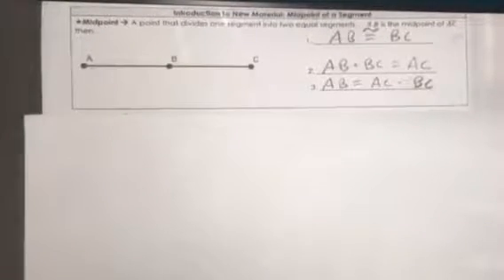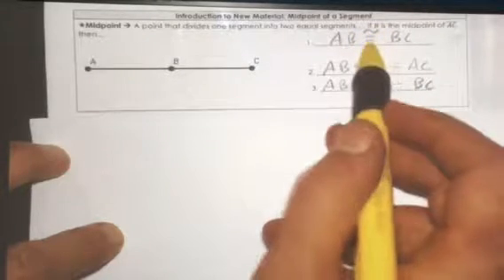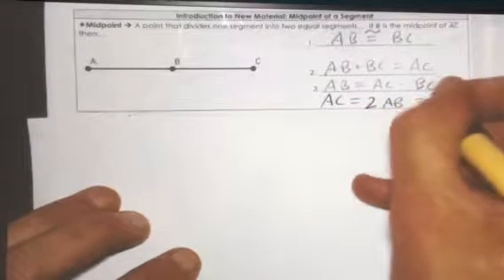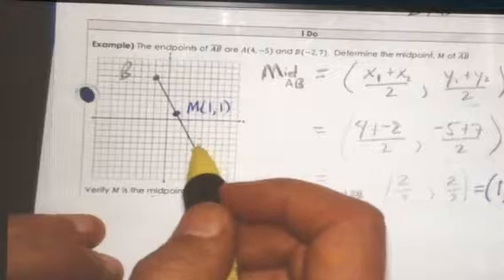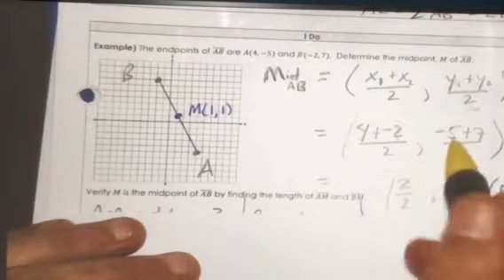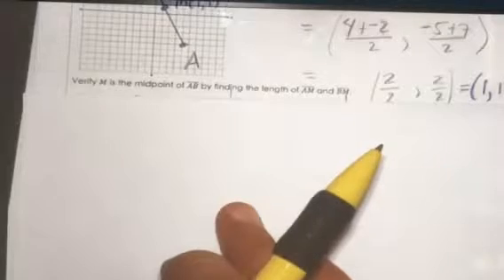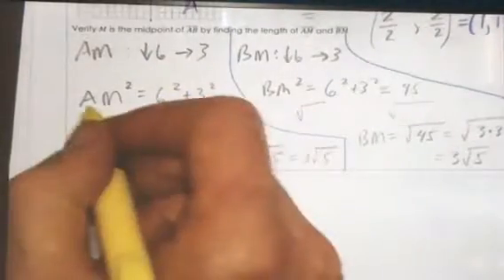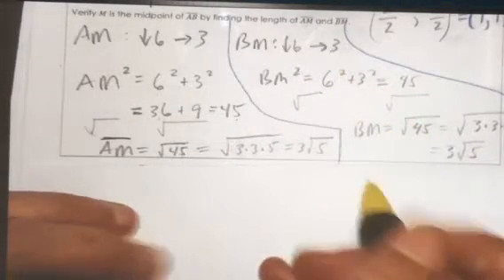2.03 Index 9.14.2017